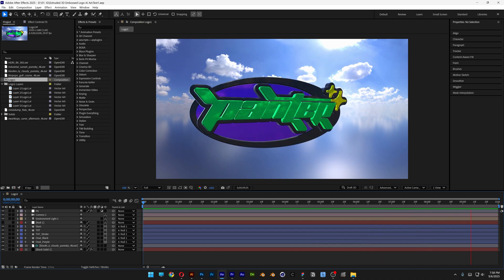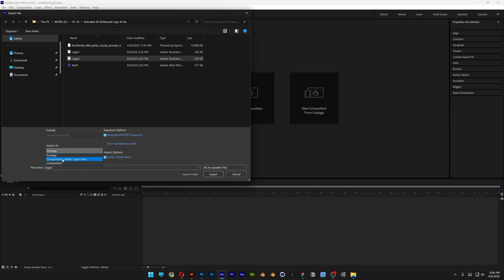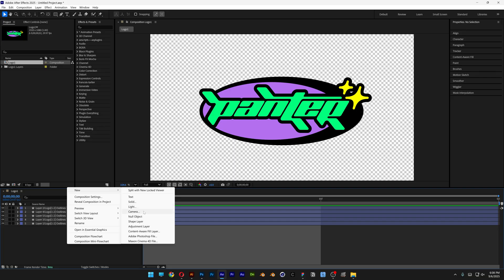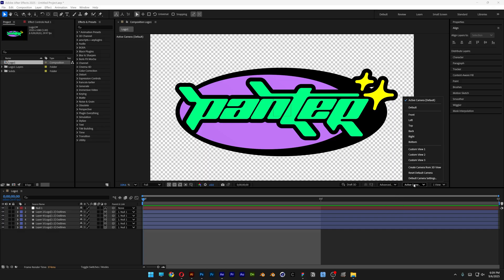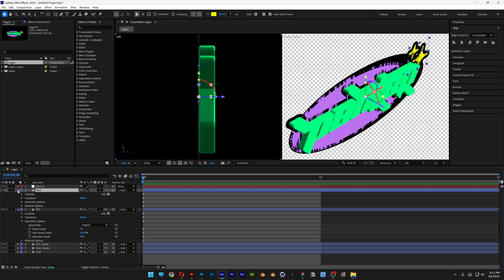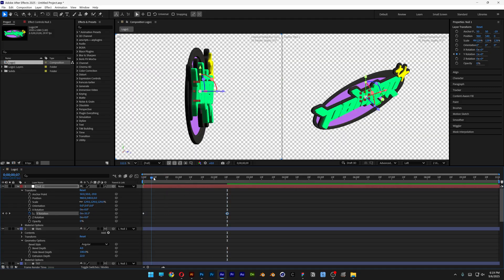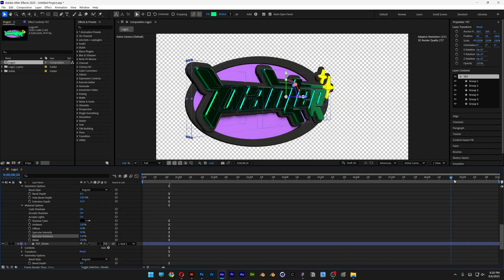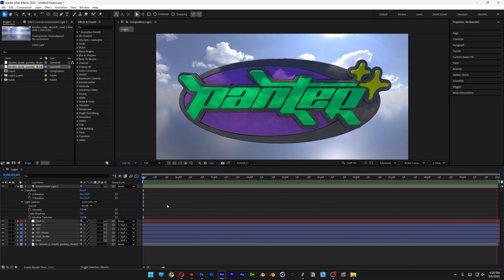How To Make Multi Extruded 3D Y2K Logo In After Effects